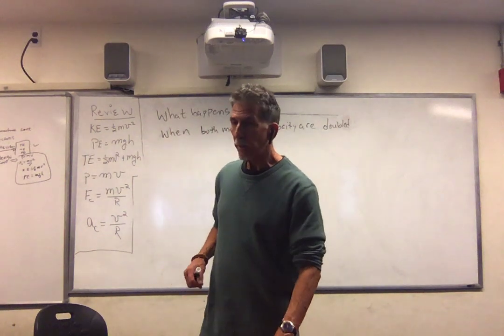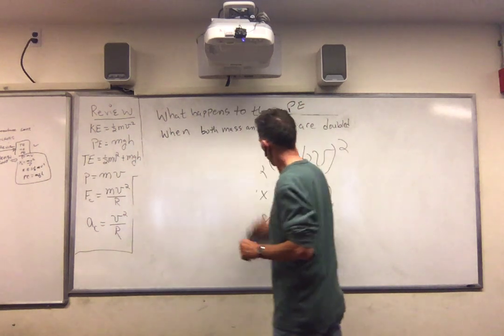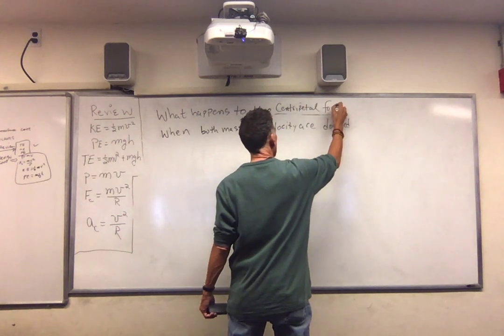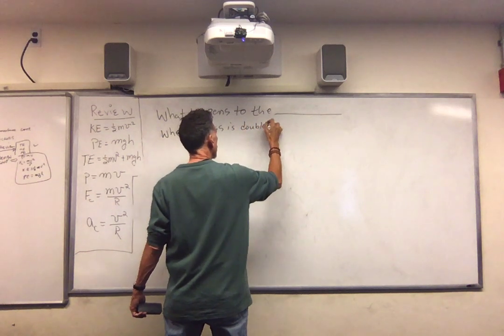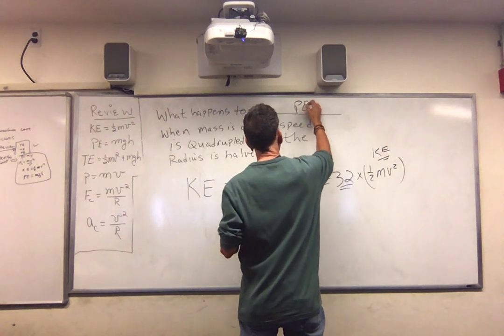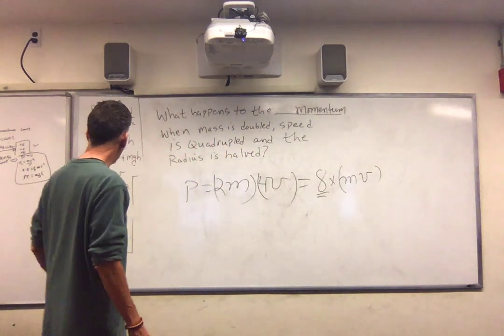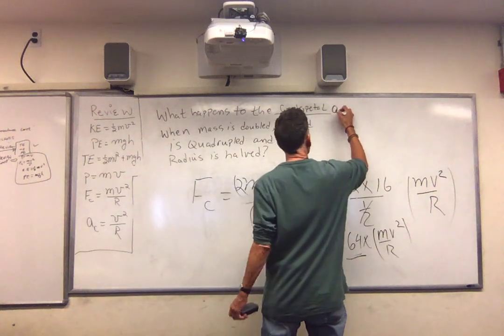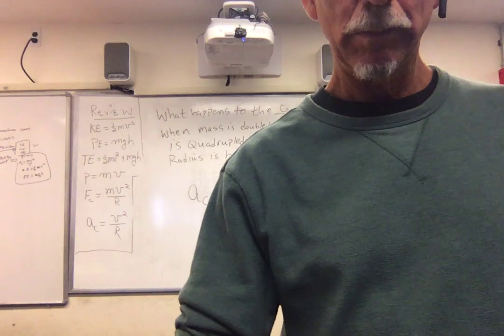LECTURE # 14 REVIEW KE, PE PART II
OK. DR. MANCINI TAKES A TIME OUT. SO LETS DO A FEW REVIEW PROBLEMS. ON KINETIC ENERGY, POTENTIAL ENERGY, MOMENTUM. YOU GET THE IDEA.